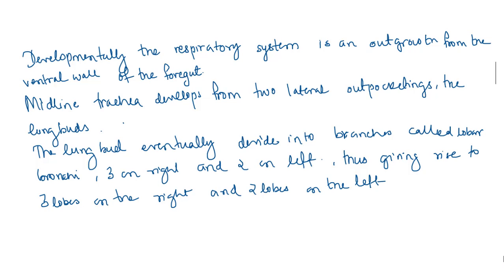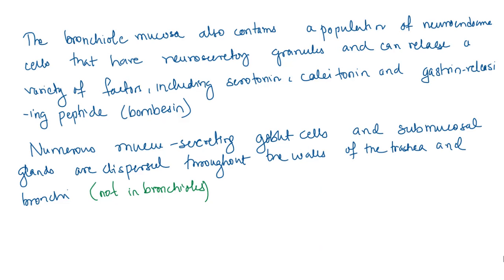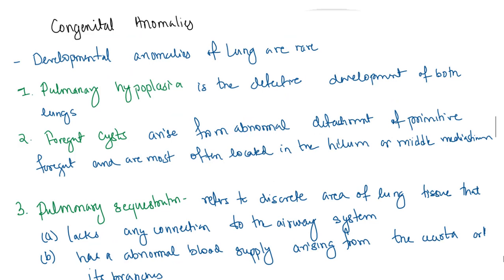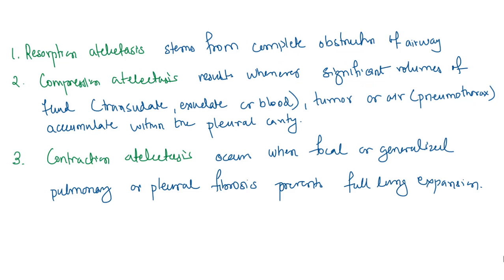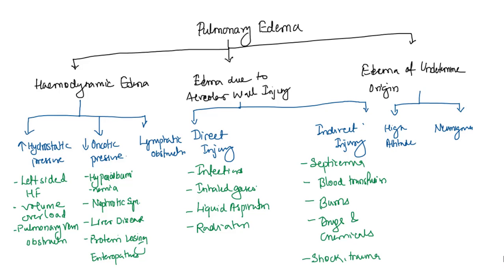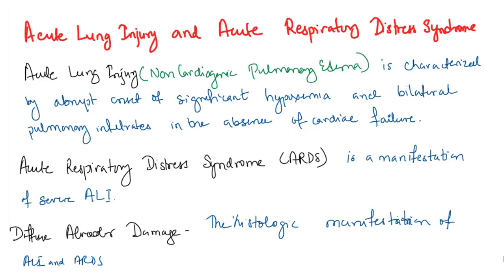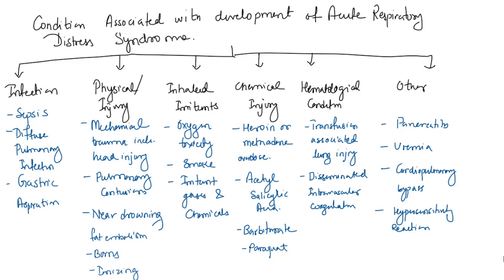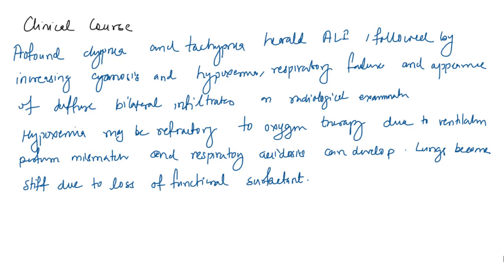Pathology -- The Lung Part 1